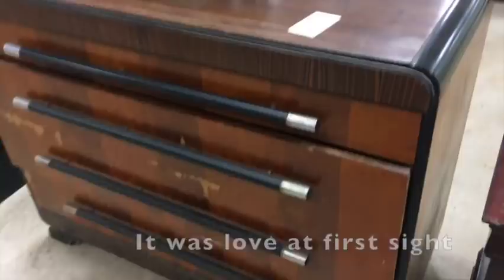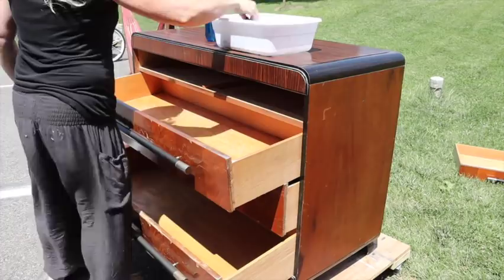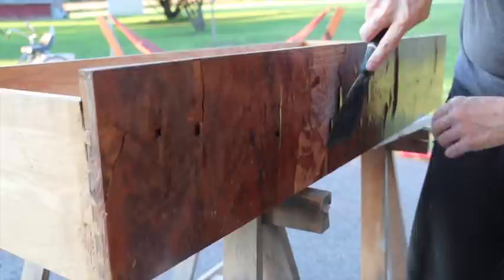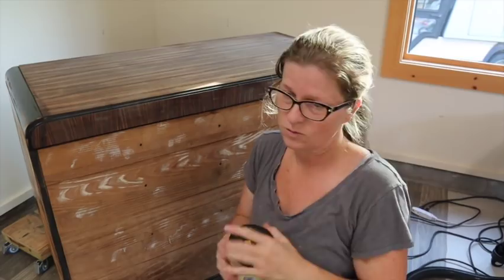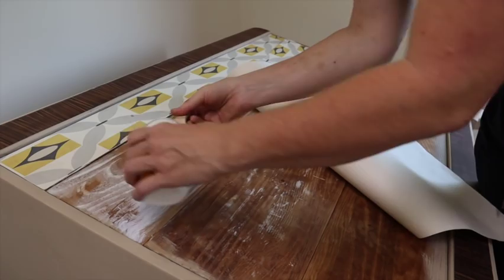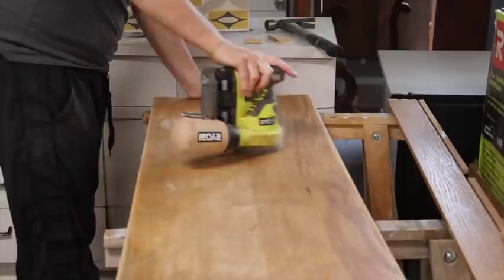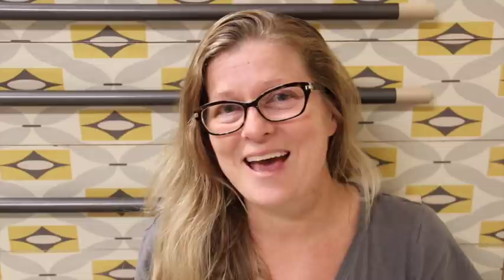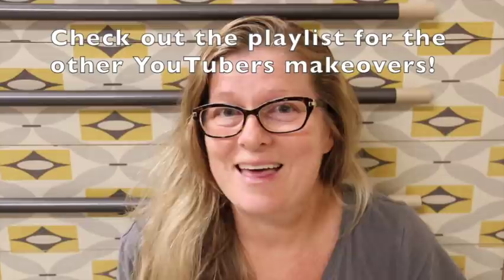Furniture Makeover $5 Dresser | Ugly Duckling Challenge Trash to Treasure Furniture Flip for Profit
Bonus video this week and it's another challenge! But this time it's a competition. Cory from Destrt DIY is the host, Hi Cory 👋, thanks so much for allowing me to participate! And to you guys, I hope you enjoy this trash to treasure transformation. This furniture makeover is not my usual style but I so enjoyed being stretched out of my comfort zone.

I appreciate your support no matter the form. I am so thankful for you all and that I get to share this journey with you.

A way in which you could help support me would be...a coffee 😂 you could

As always everything that I used in this makeover is listed below toward the bottom of the description.

Happy flipping!!

or
I love to see you there, stop by and say hi 👋

Arthouse Wallpaper - Retro Inspired

Mod Podge Glue

Dixie Belle Chalk Paint - Burlap

The glue I use on almost all my flips is Starbond.

10% entire site code: Sarah445

Cleaning:
Dawn Dish Soap in a spray bottle
Super Clean

Repairs:
Titebond Glue

Stripping:
Mineral Spirits
Blue Painters Tape

Priming:
Shellac in Clear (as a primer)

Stains:
Minwax Espresso
Minwax stain - Special Walnut
Minwax Gel Stain - Dark Walnut
Minwax Stain Weathered Oak

Finishes:
Minwax Polycrylic Matte
Minwax Polycrylic Satin
Minwax Polycrylic Ultra Flat
Minwax Polyurethane

Waxes:
Krylon Dark Vintage Antiquing Wax

Tools:
Ryobi Orbital Sander (tool only)
Ryobi Brad Nailer (tool only)
Ryobi Drill Driver (tool only)
Ryobi Circular Saw (tool only)
Ryobi Mitre Saw Sliding
Black & Decker Mouse Sander
Kreg jig pocket hole kit
Kreg jig Cabinet jig
Wagner Heat Gun
Arrow Electric Staple Gun
Hook and Loop Sanding Block
Vintage Tonality chalk brush
Zibra Brush